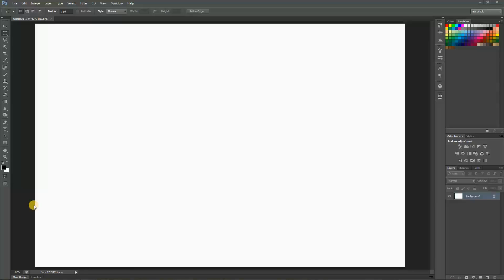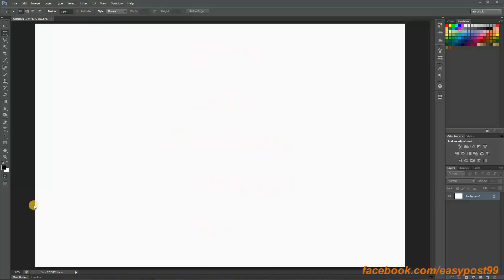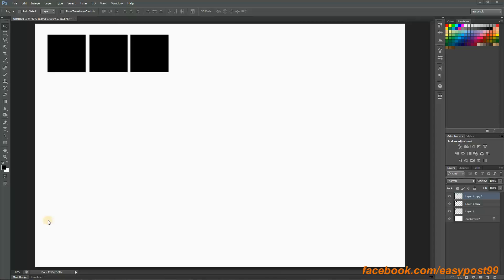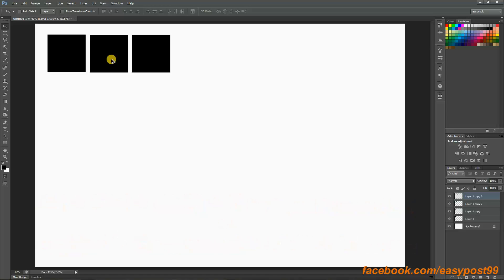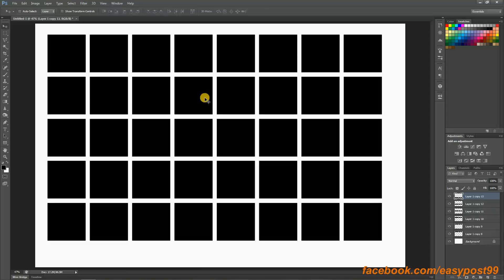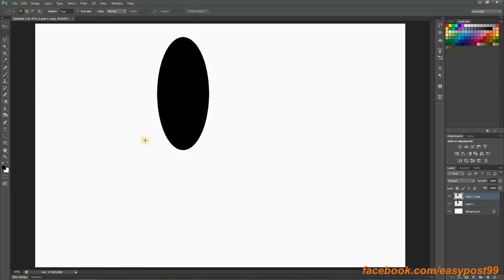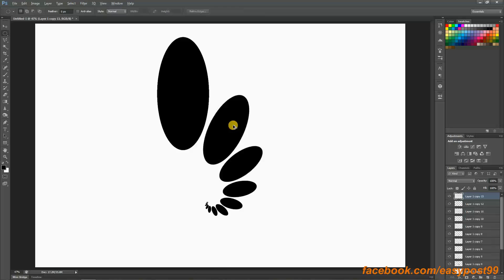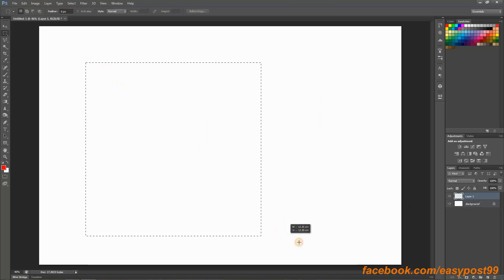Photoshop Basics : How to use the Step and Repeat method on Photoshop to create patterns .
Your help to grow this channel will be very much appreciated

The Step and Repeat method of Photoshop lets the user create custom and complicated patterns in seconds which would otherwise take hours by other methods .